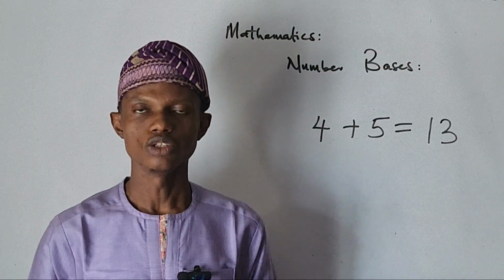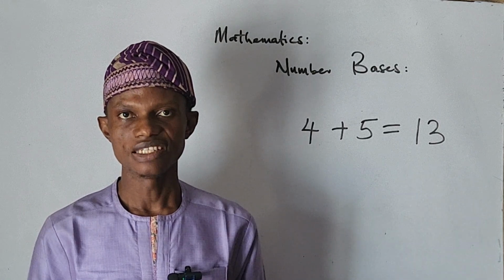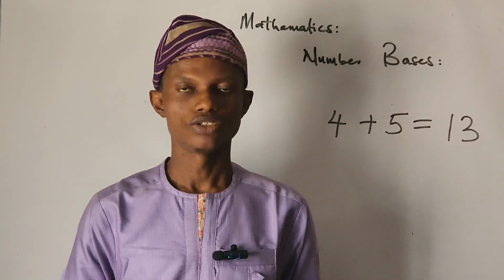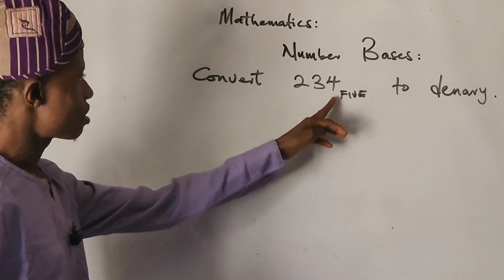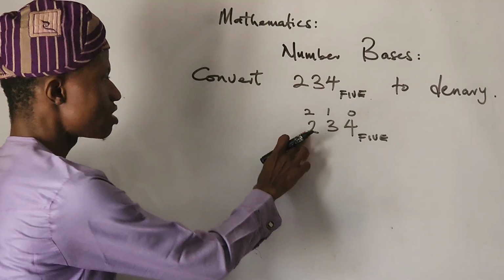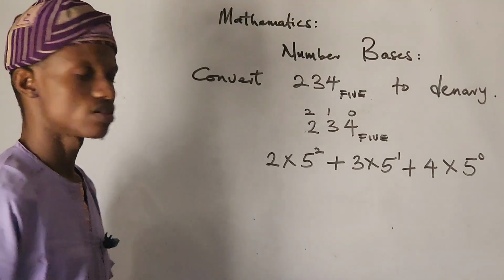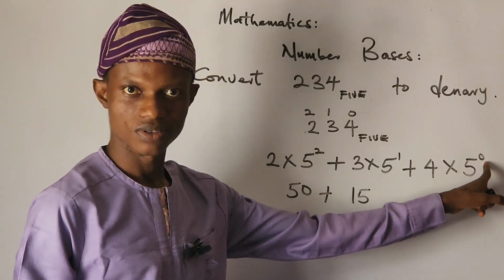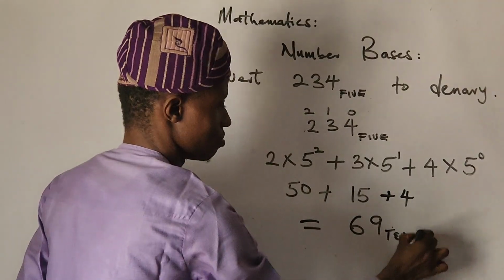Number Bases: Part One (How To Convert From Other Bases to Base Ten)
Can you solve this? Why 4 + 5 = 13! 🤯 (The Math Trick They Hid From You)

Think you're a math genius? Your primary school teacher told you that $4 + 5 = 9$, but in this video, I’m going to prove to you exactly why $4 + 5 = 13$ is mathematically correct!

No typos, no tricks, and no magic—just pure mathematics.

The secret lies in a topic that trips up a lot of students: Number Bases (Non-Decimal Systems). If we step out of our everyday Base 10 world and look at how numbers actually work, equations like this make perfect sense.

Whether you are preparing for your WAEC, JAMB, NECO exams, or you just love a good brain teaser that challenges what you know about mathematics, this quick breakdown is for you.